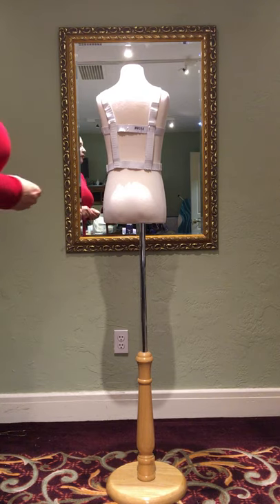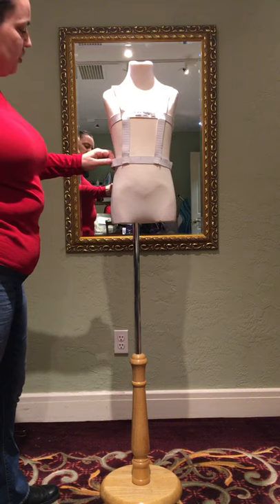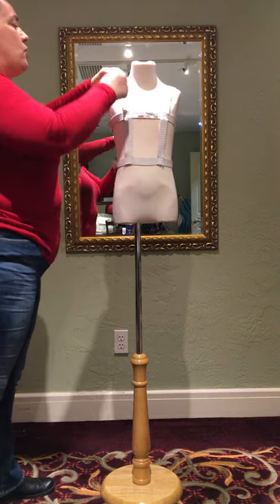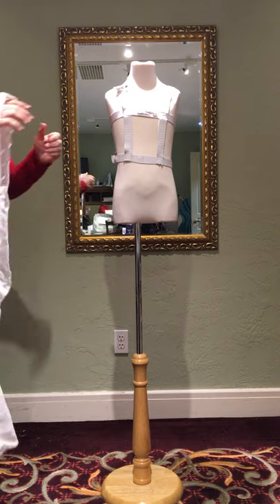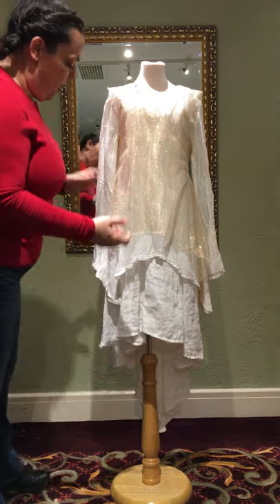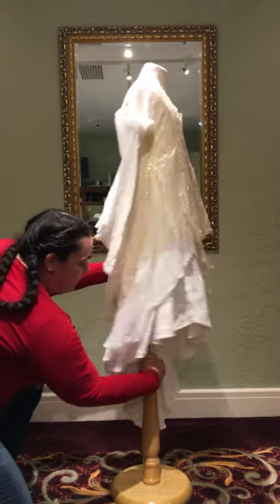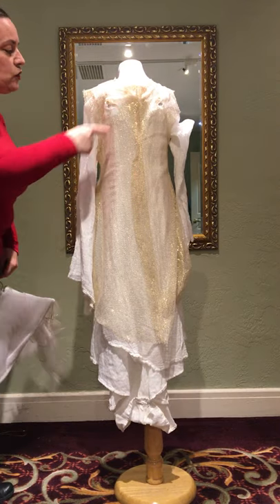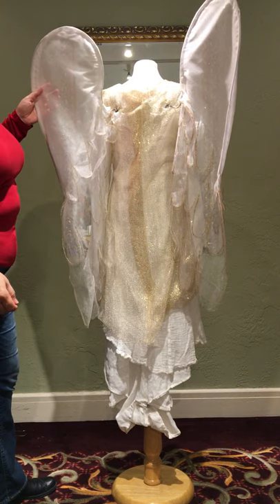How to Fit your Nutcracker Angel Costume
Please mark any changes needed with the safety pins provided.
Thanks!